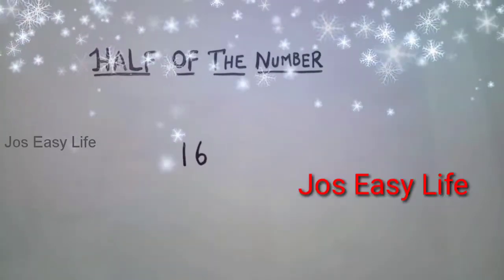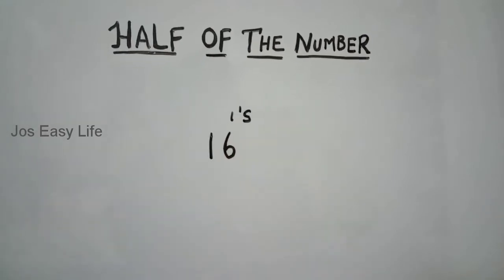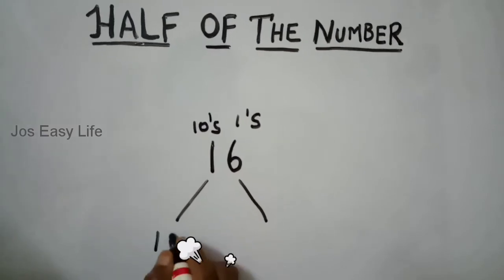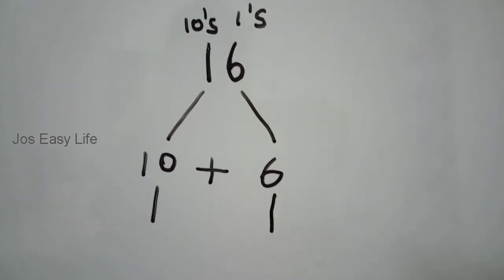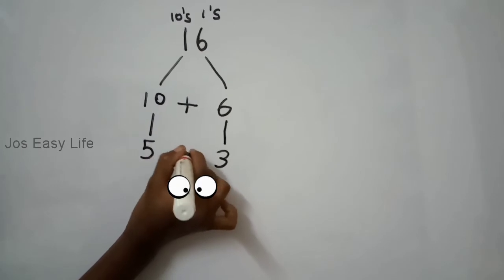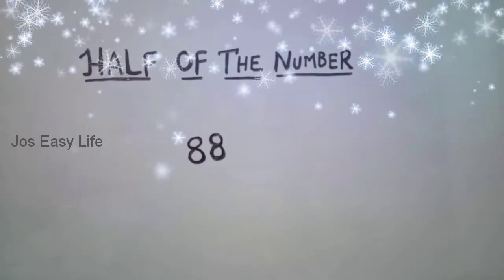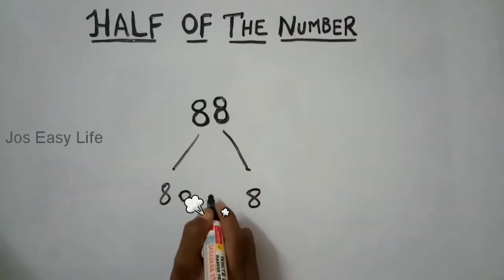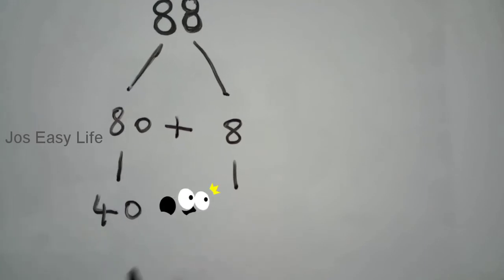Find Half Of The Number In Simple Method | Easily Find Half Of The Number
In this video we will see how to find half of the number in easy method and simple steps...